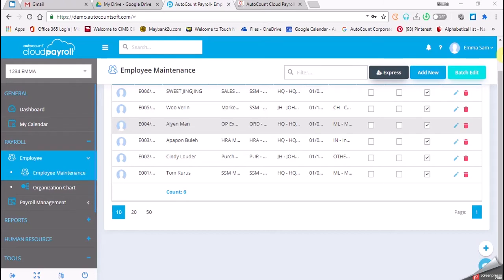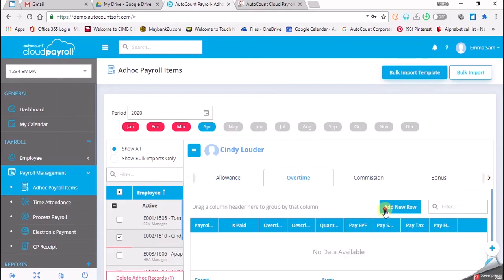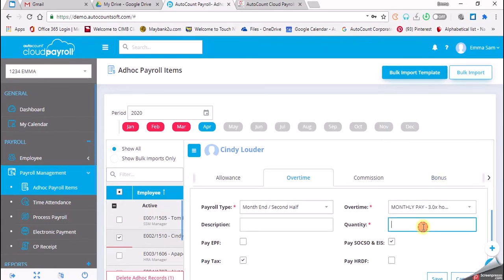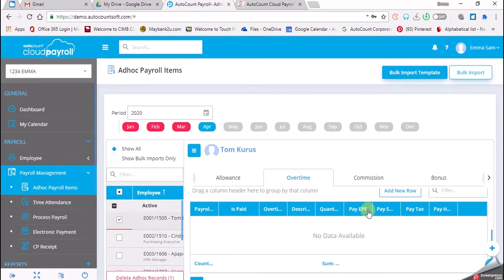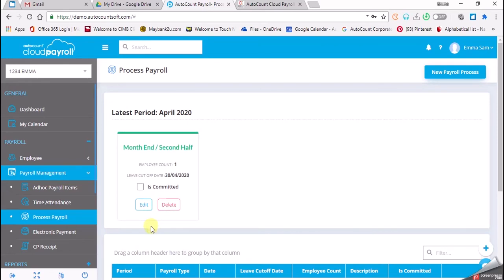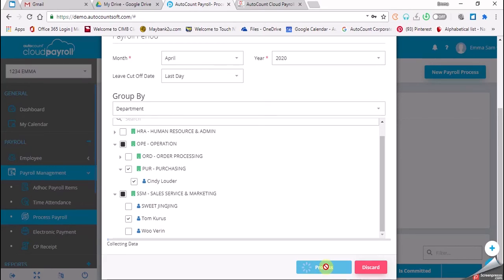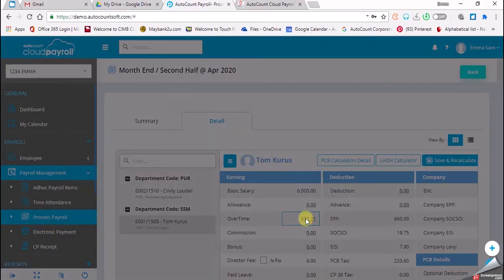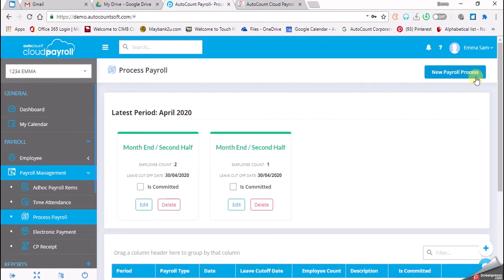AutoCount Cloud Payroll Chapter 10 Task 10.3 By Emma